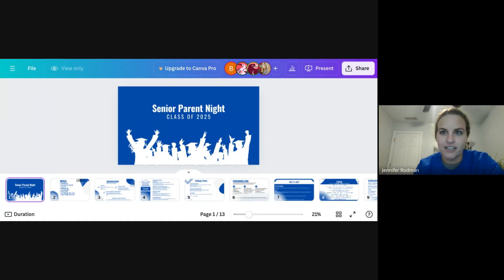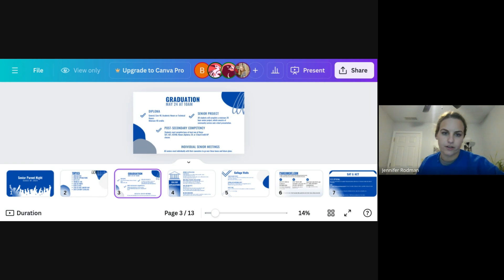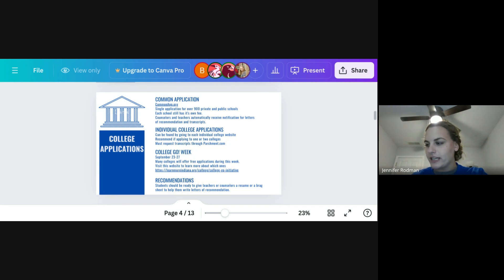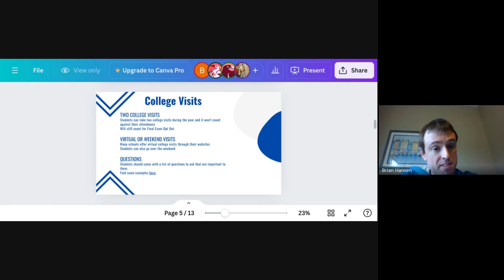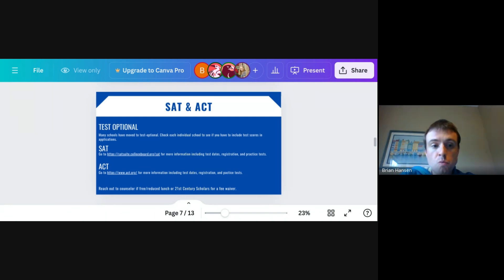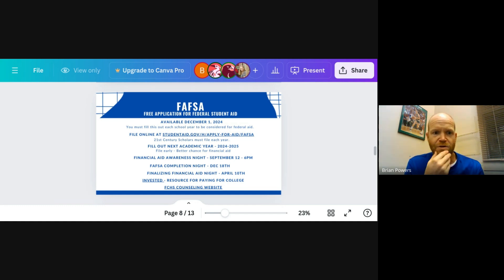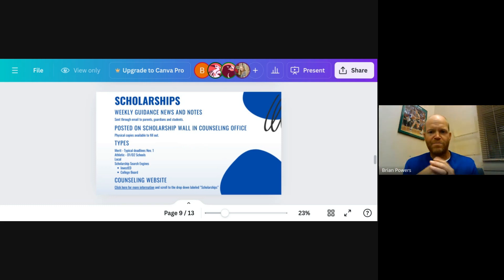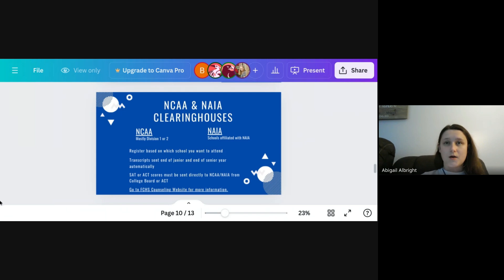2024-25 Senior Parent Night